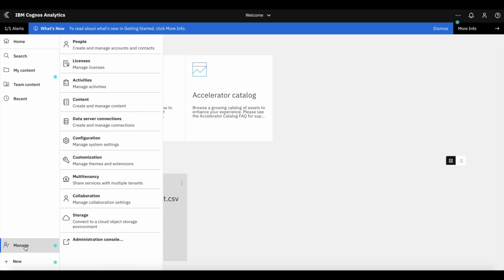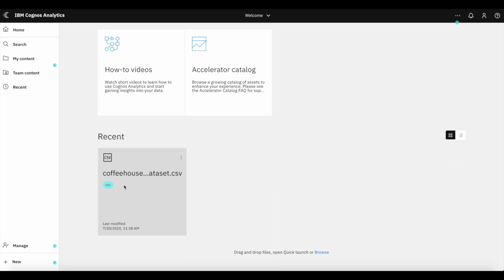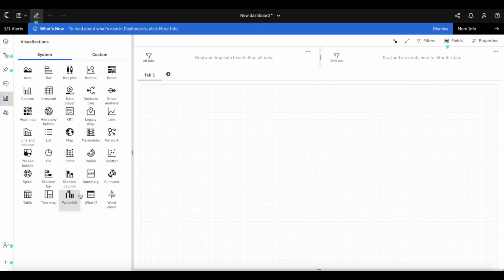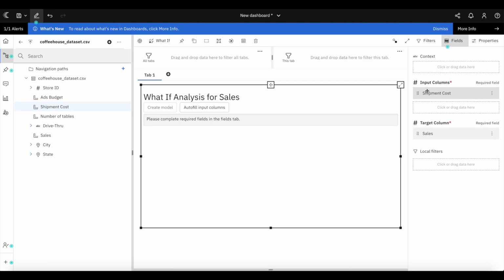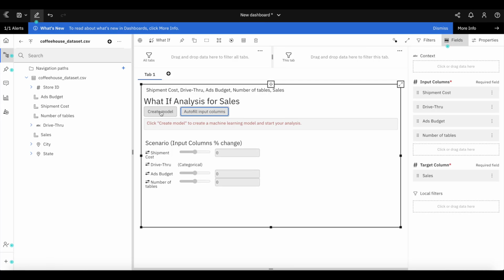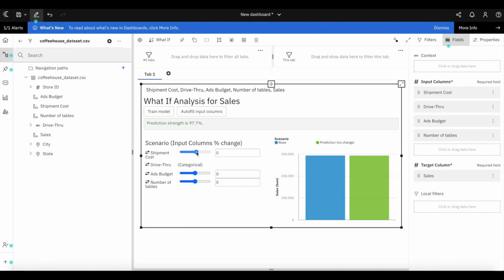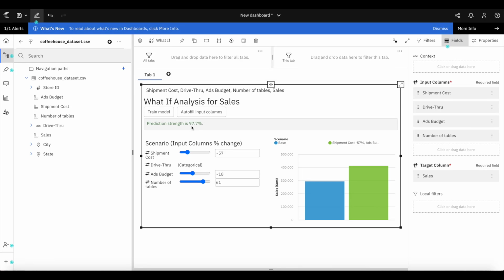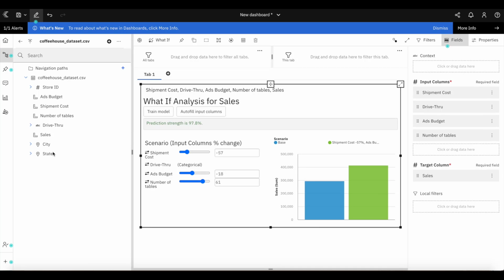Analyze what-if scenarios using machine learning (11.1.7+)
This sample extension builds a machine learning (ML) predictive model to simulate what-if scenarios. You can use this tool to predict a target measure and answer what-if questions.